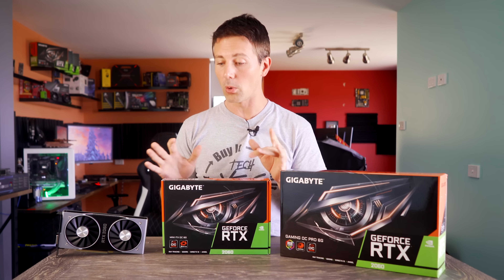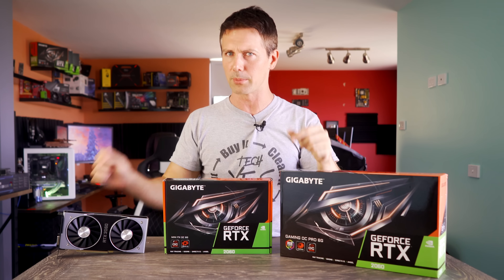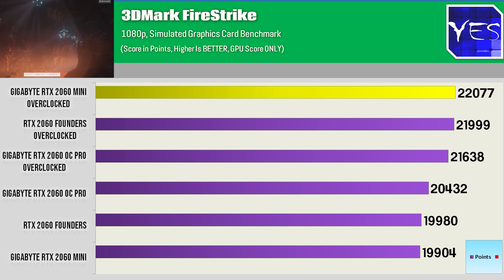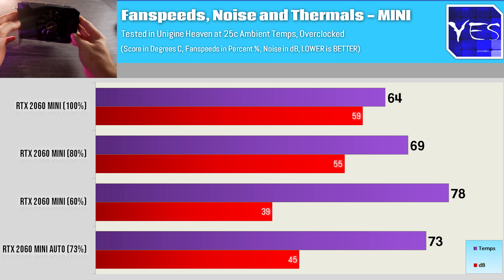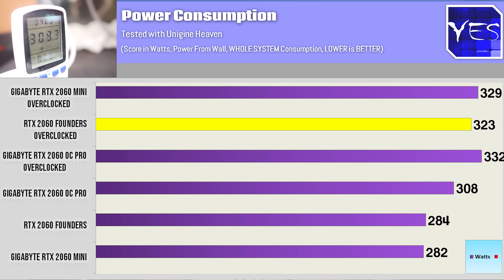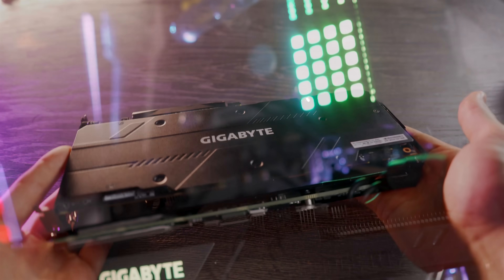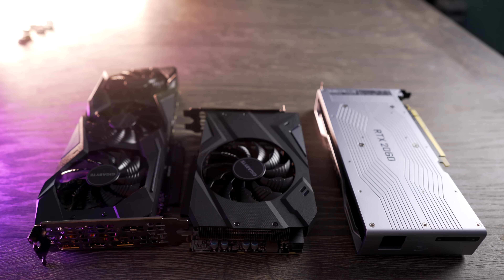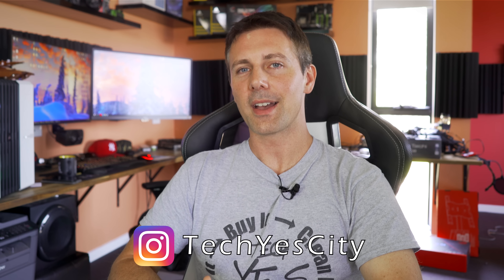RTX 2060 Gigabyte MINI Review - (Comparison Vs. FE & OC Pro)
Currently the smallest RTX 2060 on the market, Gigabyte's 170mm Long RTX 2060 sure will fit the bill when it comes to needing to fit a powerful yet potent graphics card into a small form factor solution like Mini-ITX.

However will it perform...? Or will it overheat? Today we have two more RTX 2060s on the table to look at, the Gigabyte OC Pro.